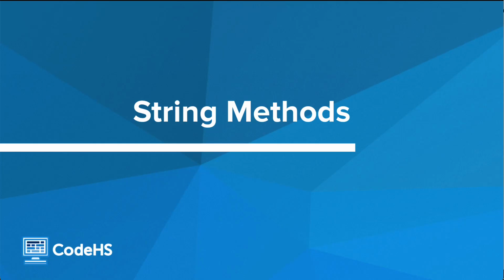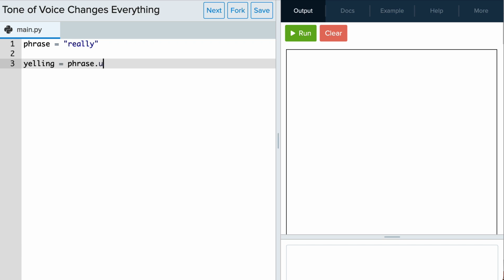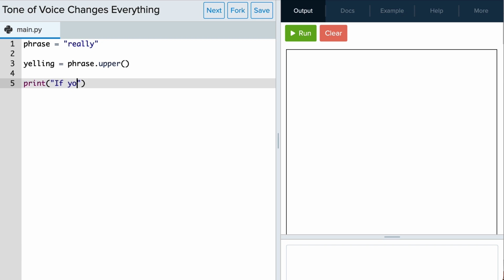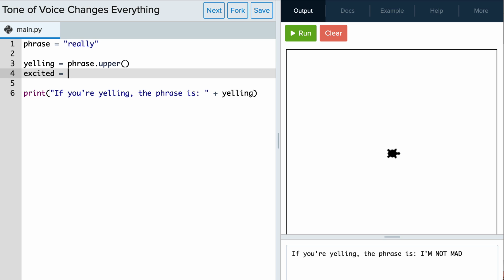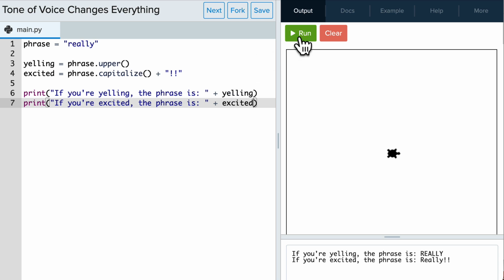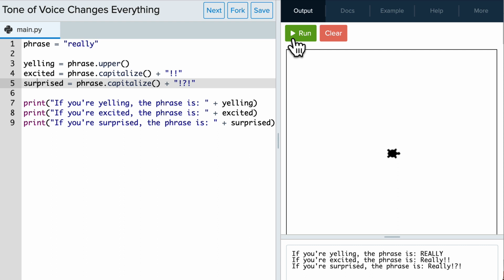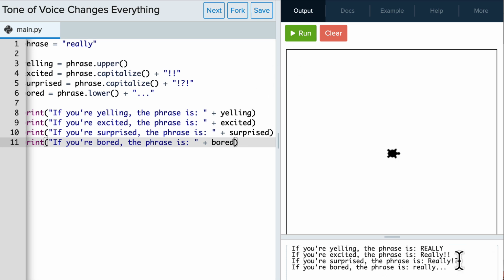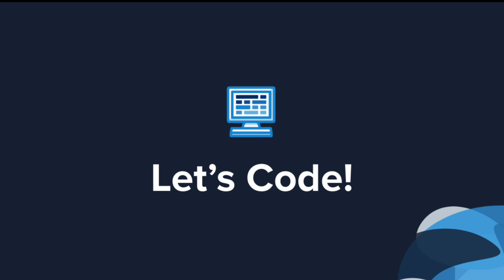String Methods- Example